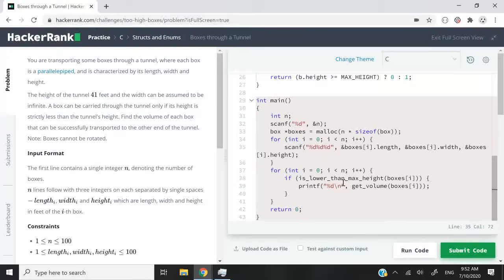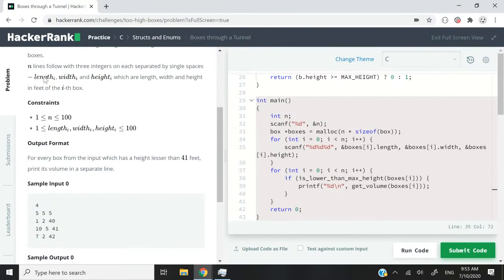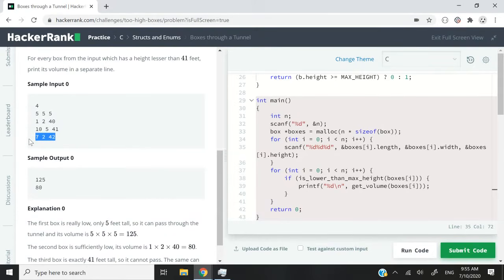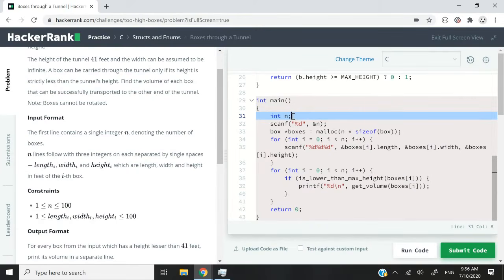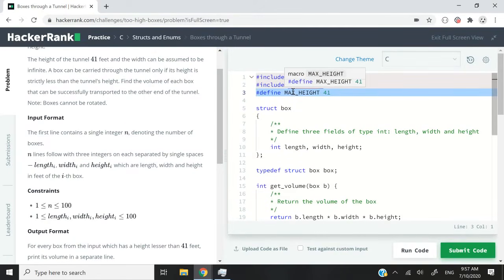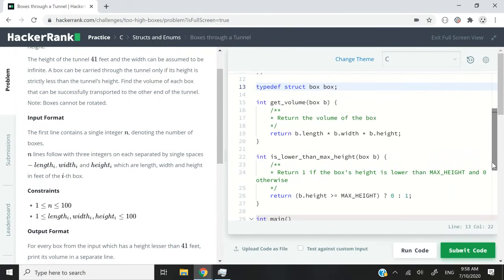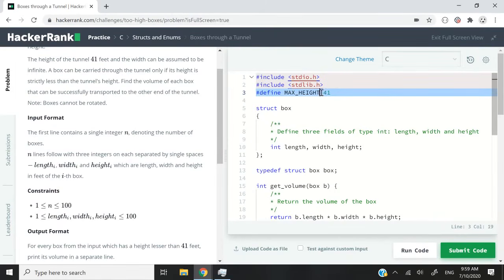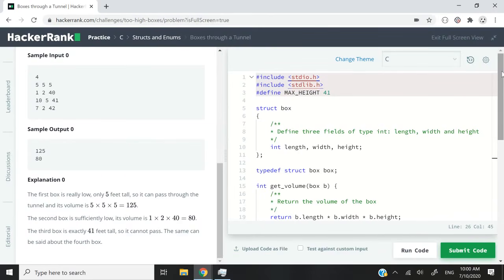HackerRank Solution: Boxes through a Tunnel in C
HackerRank solution for Boxes through a Tunnel in C. This coding challenge is under the Structs and Enums section of C programming on HackerRank. You will learn how to use C structs, return statements, conditional operator or ternary operator in C, and how to write boolean functions in C.